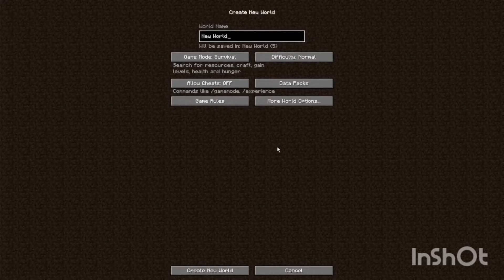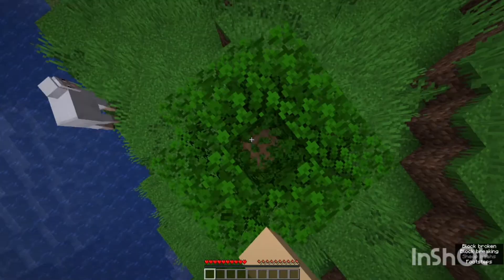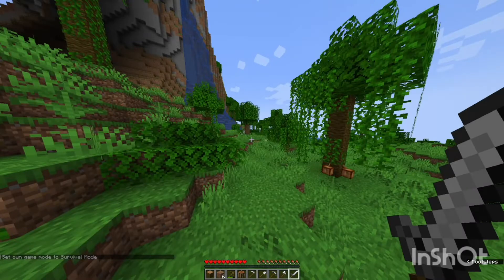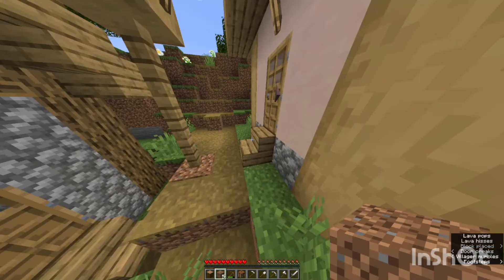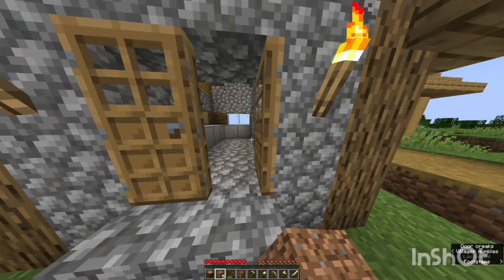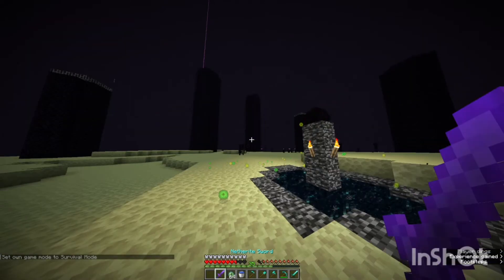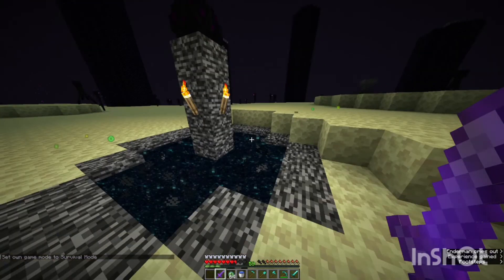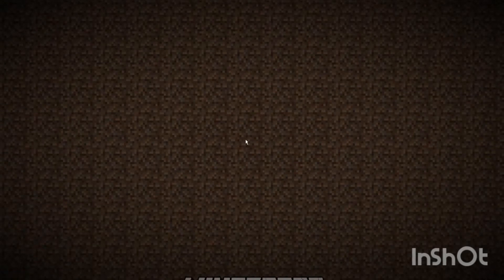I broke the minecraft Speedrun record!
A totally real and authentic speed run that completely broke the system